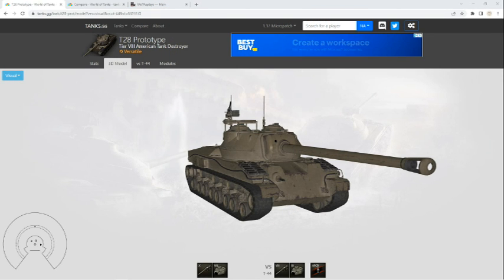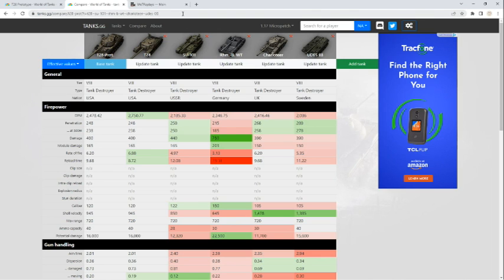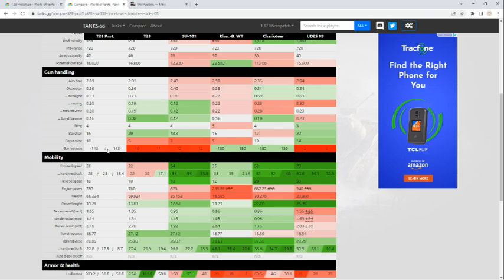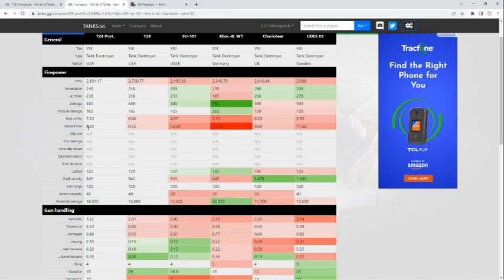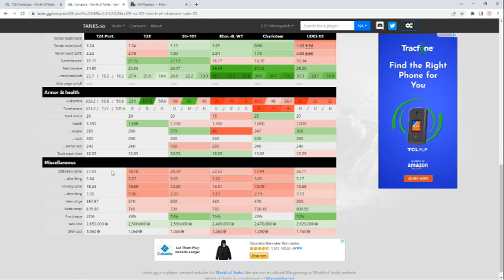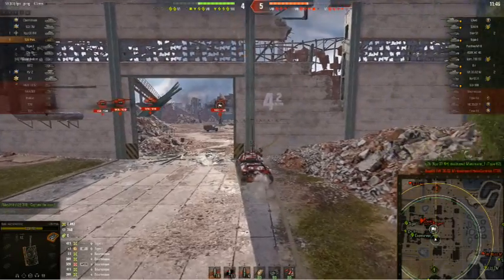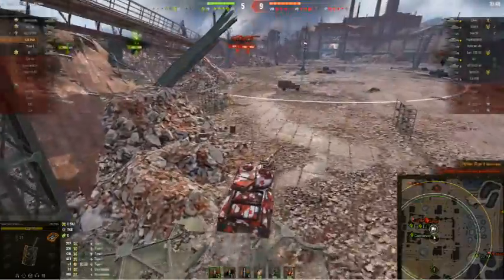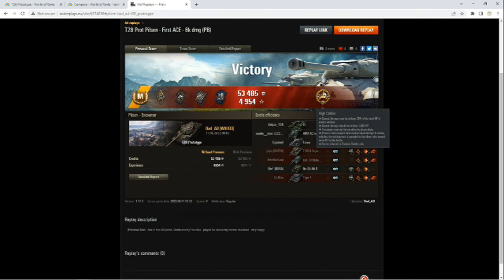WoT Tank Review Tier VIII T28 Proto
Hey everybody, on today's World of Tanks Tech Tree Tank Review we take a look at the Tier VIII American Tank Destroyer the T28 Proto. If there is a specific tank you wish to see next please leave that in the comments of the most current tank review video.